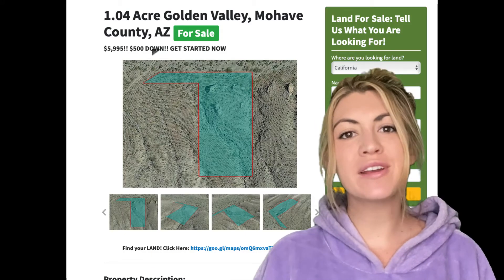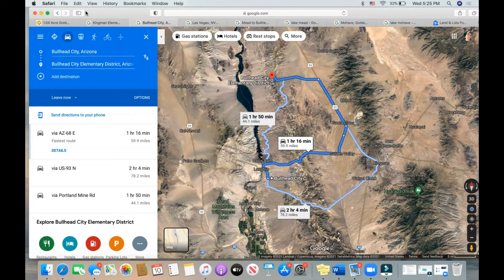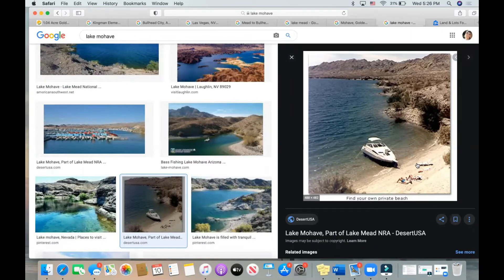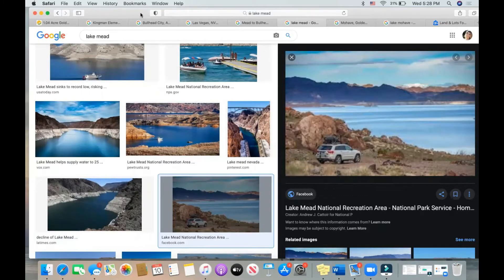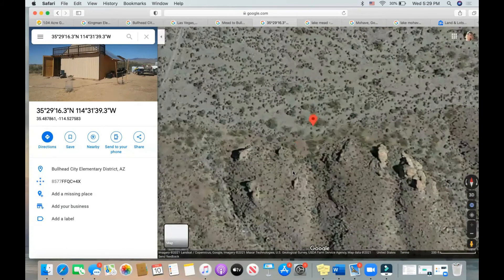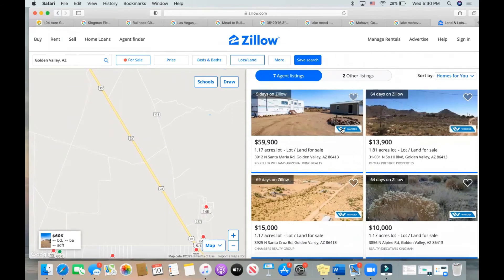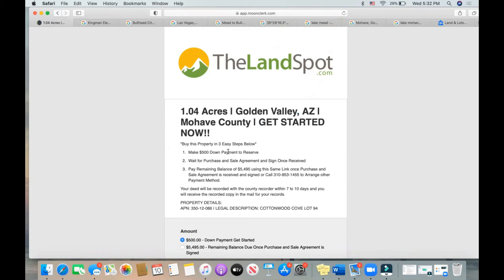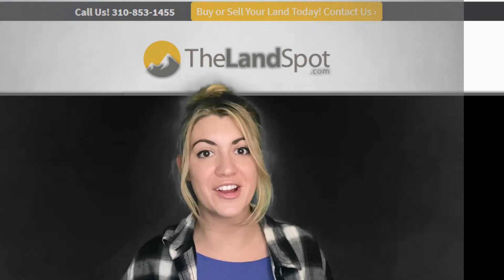1.04 Acres Golden Valley Property in Mohave County, AZ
shares their 1.04 Acres Golden Valley Property for sale in Mohave County, AZ

Interested in seeing more? Click the link below to check it out!
Ready to purchase?